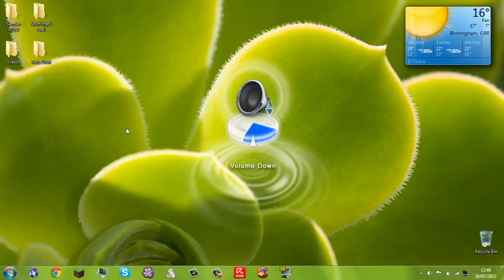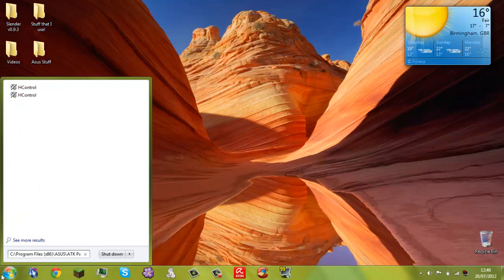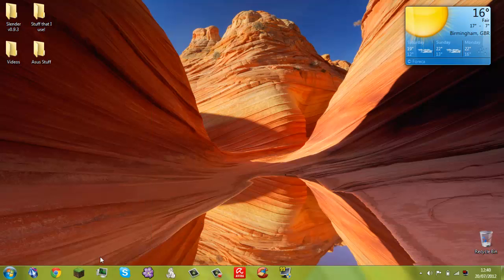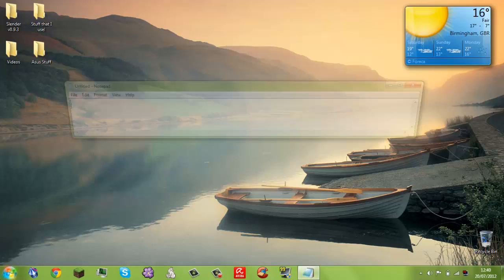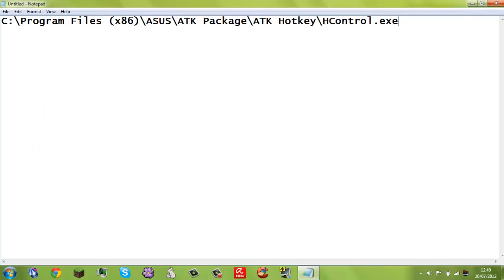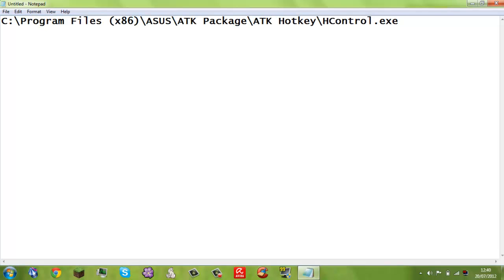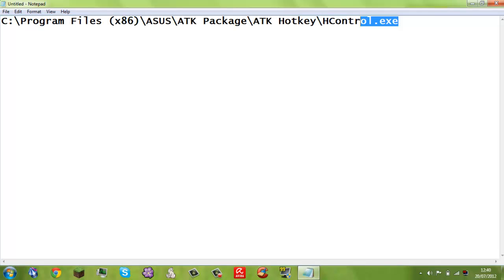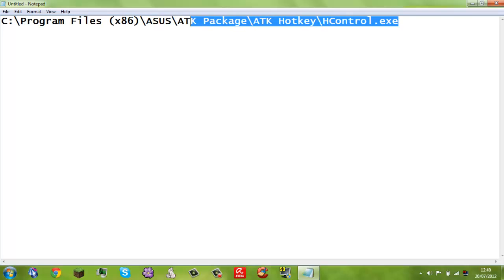How to fix the FN key problem for Asus Computers!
Hey guys and girls, MrOimk here and guess what, I know how to fix the FN key problem for Asus PC's all you have to do is goto Start and type: C:\Program Files (x86)\ASUS\ATK Package\ATK Hotkey\HControl.exe and press enter and then yes! If you found this video helpful be sure to Like, Sub and Comment! Adios!